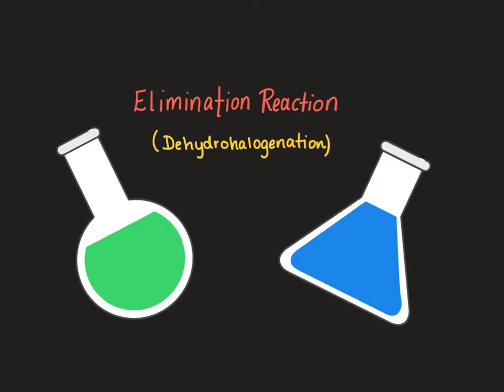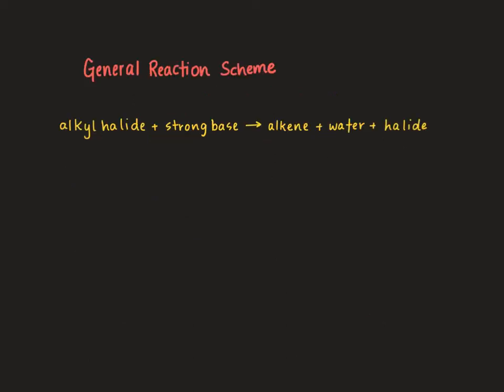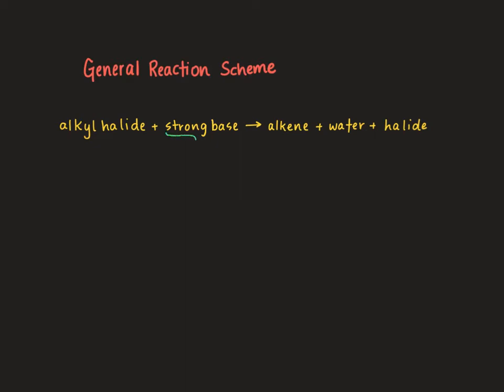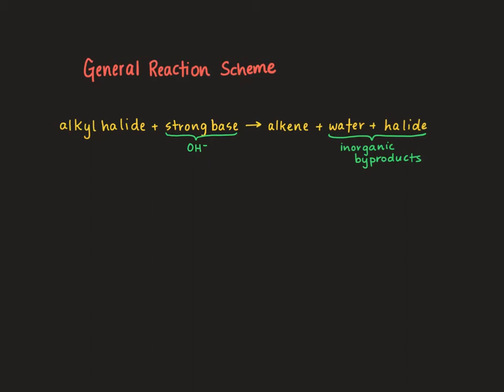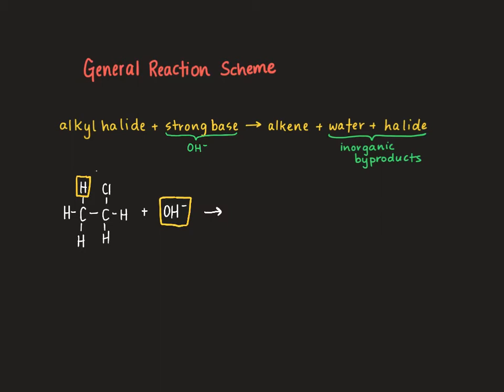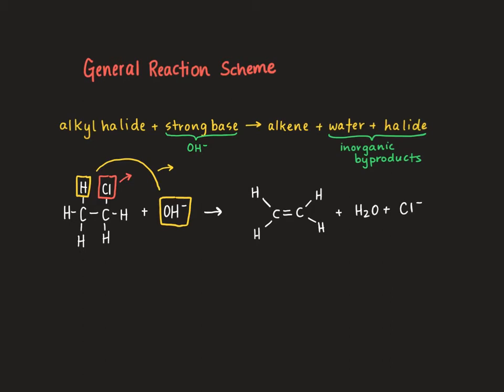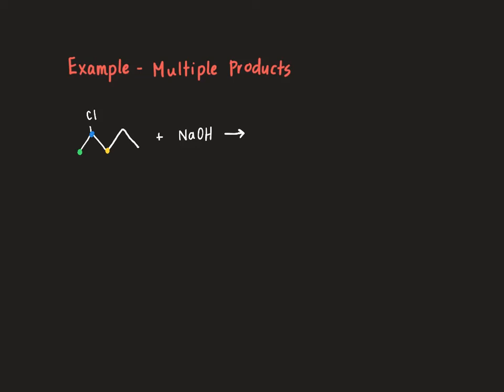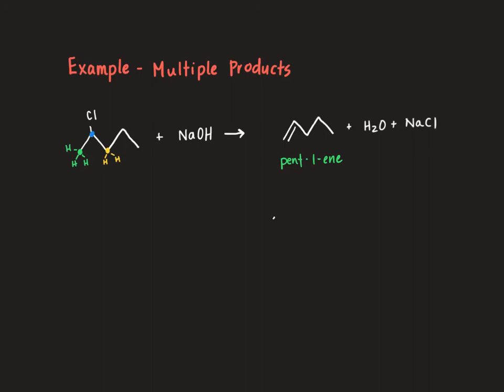Elimination Reaction (Dehydrohalogenation)